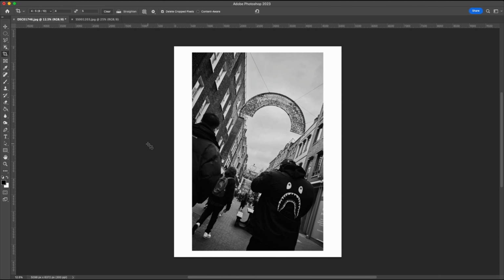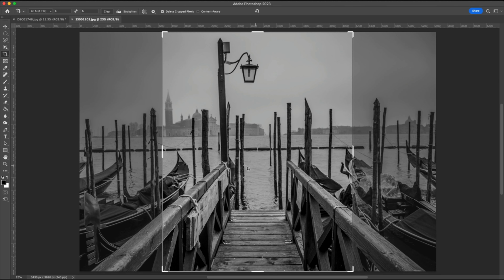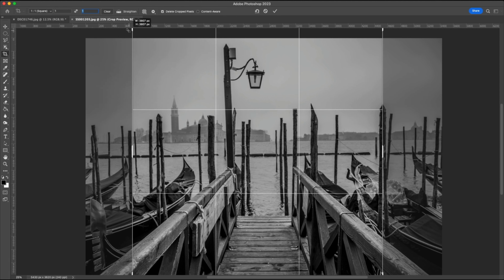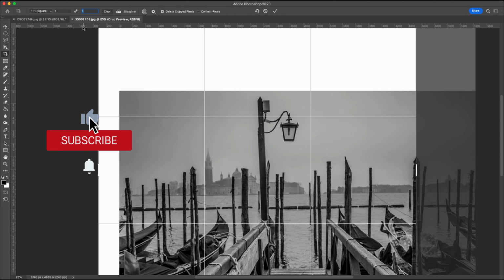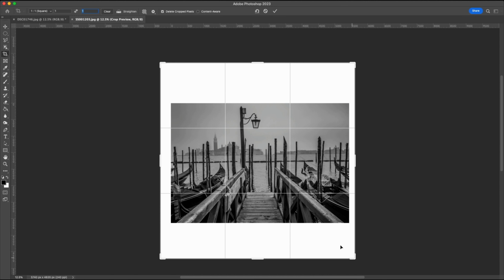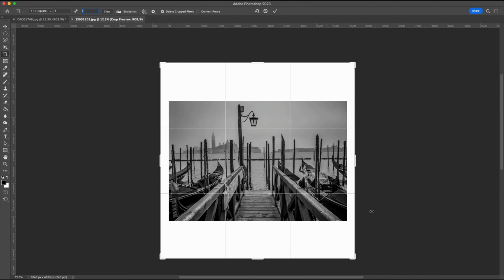How to put White Borders on Images tutorial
I'll show you my simple trick to add a sleek white border to my Instagram posts using the Crop Tool in Photoshop. It's an easy way to make my images stand out and maintain a consistent look on my feed.

Join me as I walk you through the step-by-step process of creating a white border using Photoshop's Crop Tool. Whether you're a Photoshop pro or just starting out, you'll find this tutorial super helpful.

Here's what we'll cover:

Introduction to the Crop Tool: Get acquainted with the Crop Tool and understand how it can transform your images.

Selecting the Crop Tool: I'll guide you to find and select the Crop Tool from Photoshop's toolbar.

Adjusting the crop area: Discover how to adjust the crop area to achieve the perfect width for your white border.

Setting the aspect ratio: Maintain your image's original dimensions by setting the aspect ratio correctly.

Adding the white border: Watch as I expand the canvas size to create the desired white border around my image.

Customizing the border thickness: Learn how to tweak the thickness of the white border to match your style.

By the end of this tutorial, you'll have the skills to effortlessly create a white border around your Instagram posts using the Crop Tool in Photoshop. Elevate your Instagram game and make your feed visually appealing.

Let's dive in and transform your Instagram posts with stunning white borders using Photoshop!